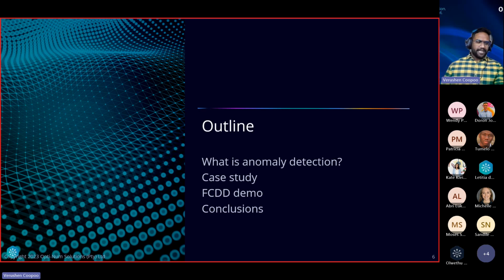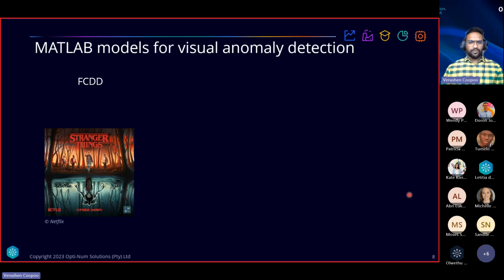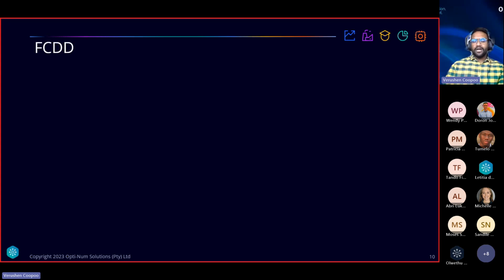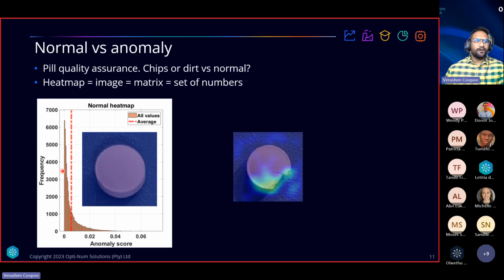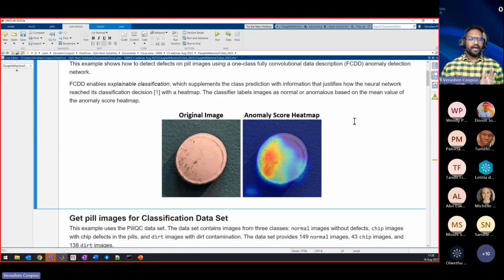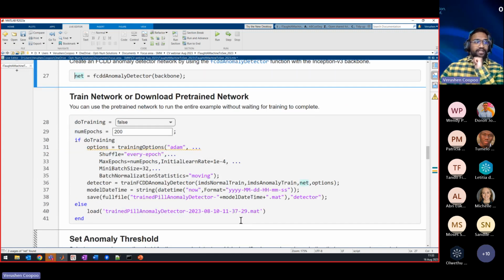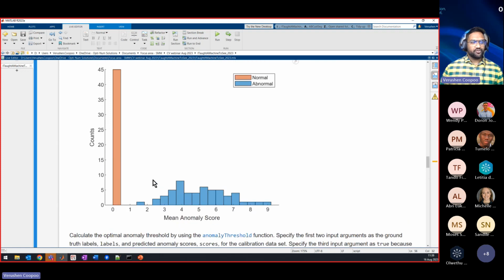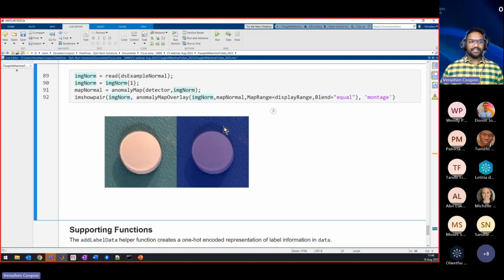Live Webinar Recording: I Taught a Machine to See Anomaly Detection in Industry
In this webinar, Data Science Specialist Verushen Coopoo introduces the fascinating topic of anomaly detection and its real-world applications. Technical details of state-of-the-art modelling will be discussed as well as its prototyping in MATLAB. It will be a webinar full of all things computer vision, artificial intelligence and their deployed implementations!

What you can expect to see
Real-world application of computer vision for anomaly detection in the medical/manufacturing industries
How to use MATLAB for Computer Vision
Additional Use Cases – cross-industry

Condition monitoring specialist
Medical device manufacturers
Medical imaging practitioners
Leaders in IoT
Data scientists and machine learning specialists
Head of Engineering (mining and manufacturing)
Quality assurance engineers
Fault detection specialists
Anyone who is interested in learning more about computer vision and anomaly detection